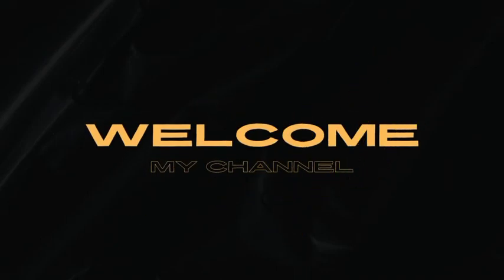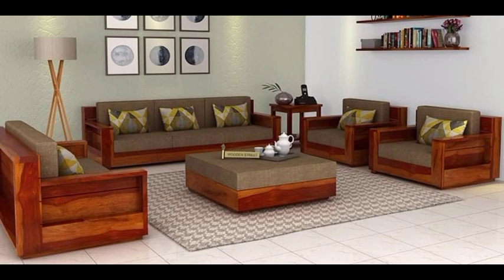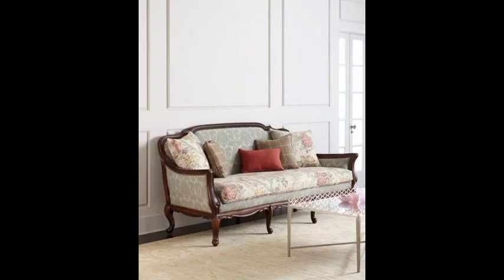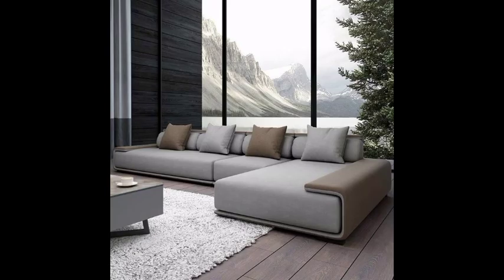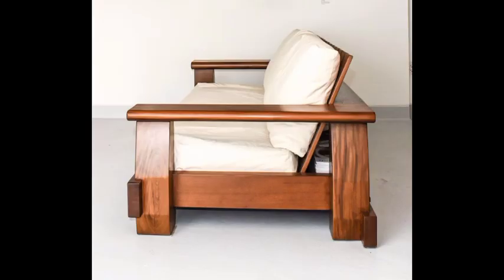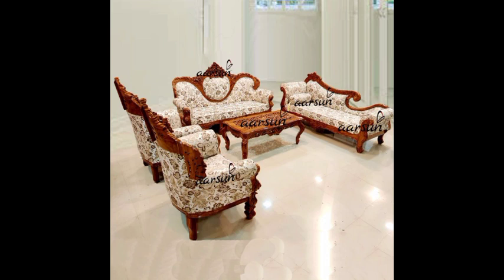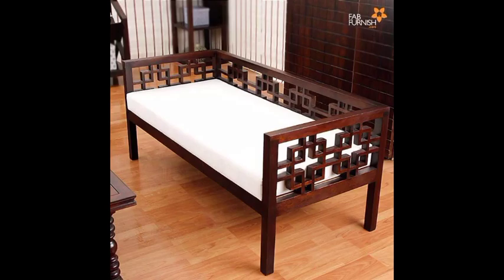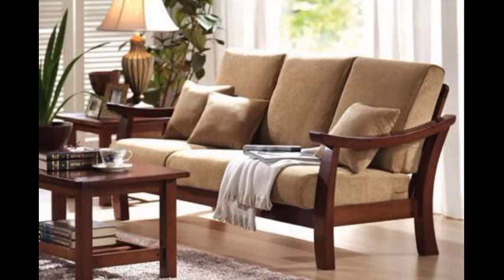sofa drawing room interior design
sofa drawing room interior design Let us take the stress out of that never-ending wall shelving project. We'll teach you how to get started and what to do next. We'll show you how to take your home decorating project to the next level